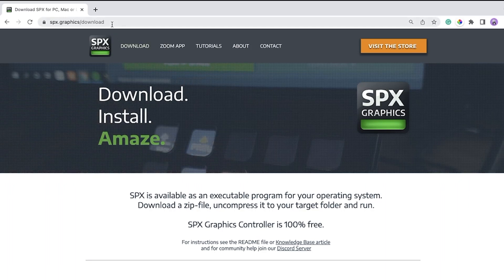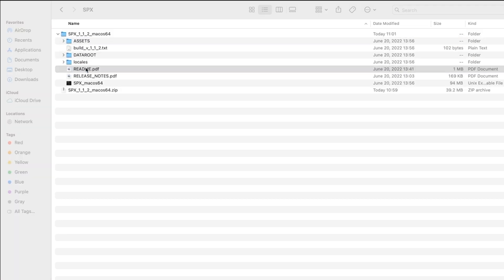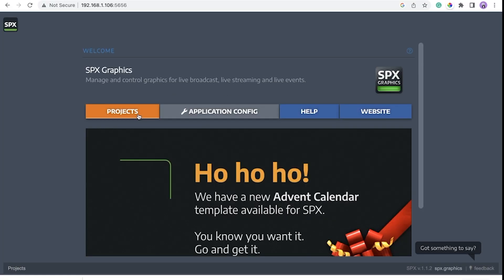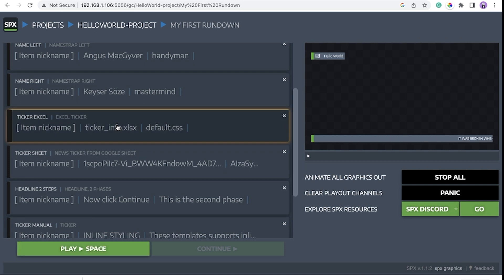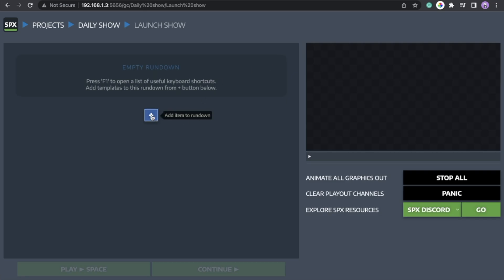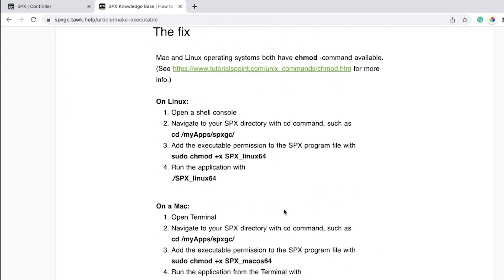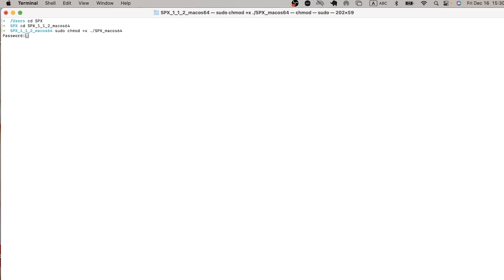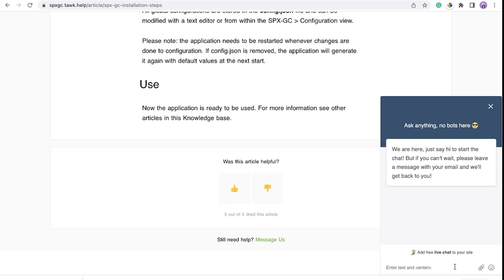SPX Installation (Mac)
SPX Graphics is a graphics application for LIVE productions, broadcast television, live streaming, and live events.

This video shows the basic download, installation, and first use of the application on a Mac.

If you have any issues with Linux or Mac installation, you should see this SPX KnowledgeBase article